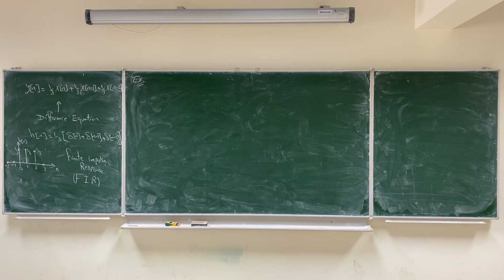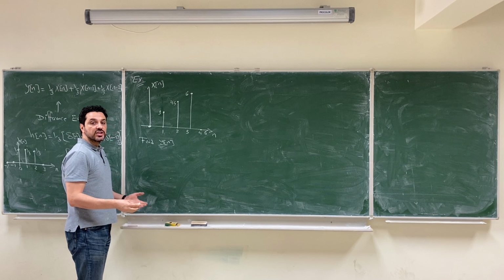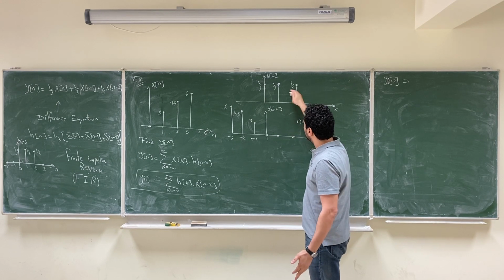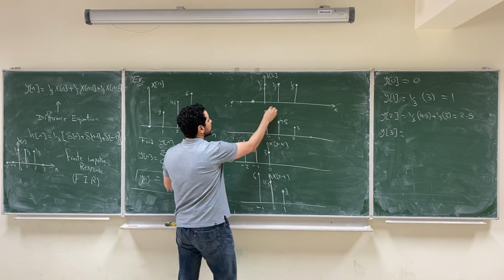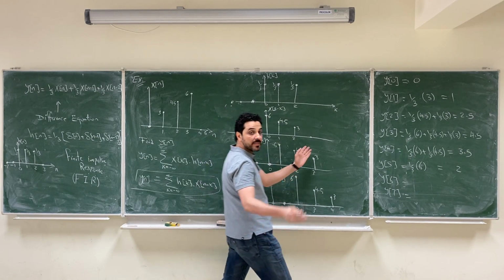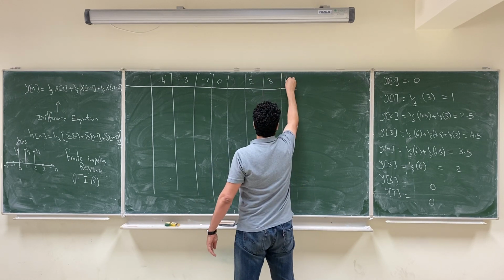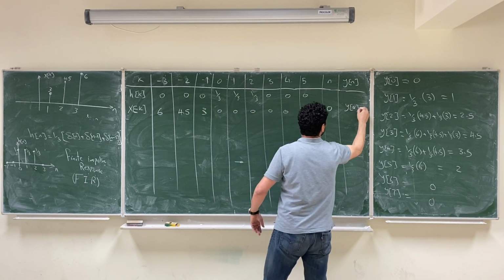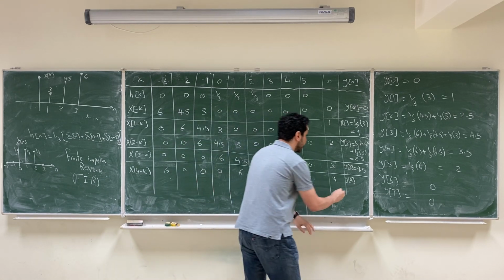EE 207, 98- DT FIR Convolution Example